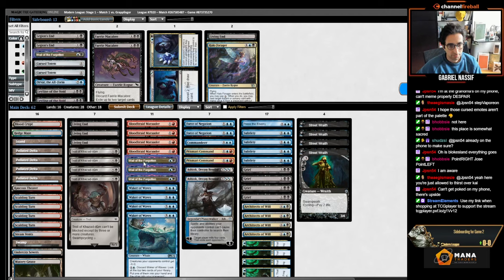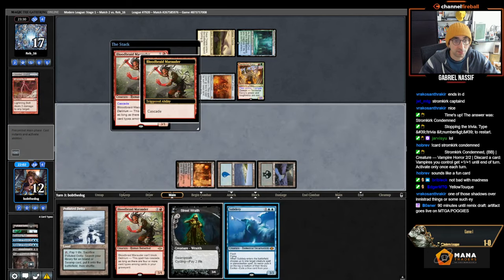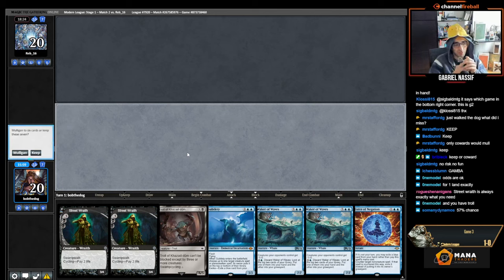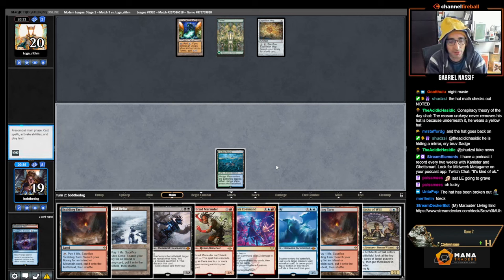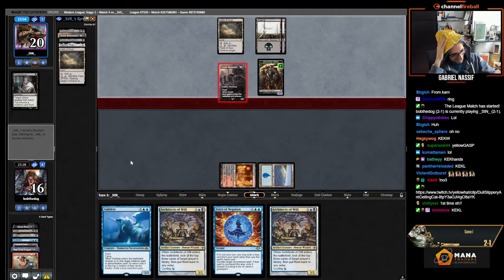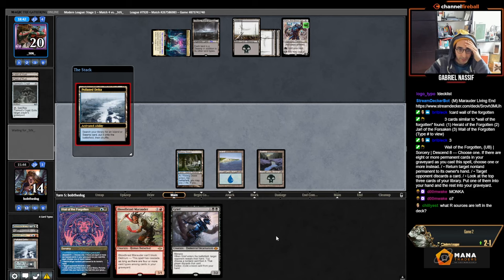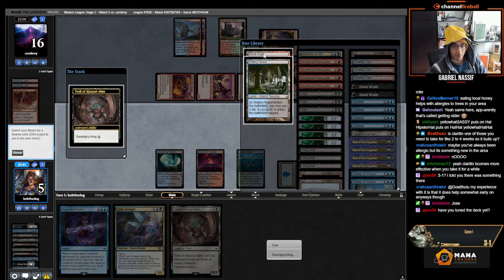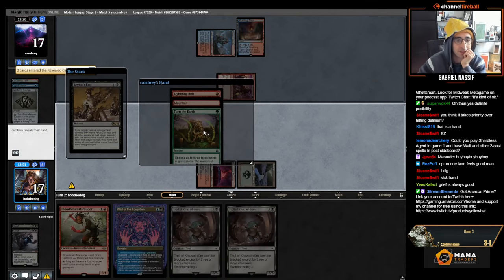Making Living End BETTER THAN EVER? | Marauder Living End | Modern | MTGO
Match Timestamps:
00:00 Deck Tech
01:33 Round 1
12:36 Round 2
28:26 Round 3
41:08 Round 4
57:30 Round 5

Decklist:
CREATURE
4 Architects of Will
4 Bloodbraid Marauder
4 Grief
1 Halo Forager
4 Street Wraith
4 Subtlety
4 Troll of Khazad-dm
4 Waker of Waves

LAND
1 Blood Crypt
1 Hedge Maze
1 Island
4 Polluted Delta
1 Raucous Theater
4 Scalding Tarn
1 Steam Vents
1 Swamp
1 Undercity Sewers
1 Watery Grave

SORCERY
1 Discovery/Dispersal
4 Incubation/Incongruity
4 Living End
4 Wail of the Forgotten

INSTANT
1 Force of Negation
1 Press the Enemy

SIDEBOARD
2 Ashiok, Dream Render
1 Commandeer
2 Cursed Totem
2 Faerie Macabre
1 Force of Negation
2 Legion's End
2 Leyline of the Void
1 Orvar, the All-Form
2 Prismari Command